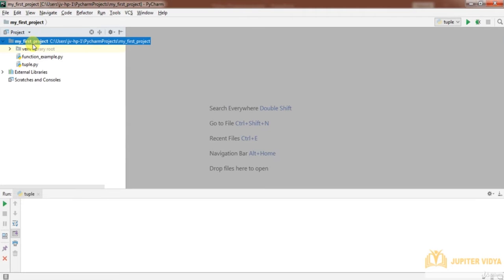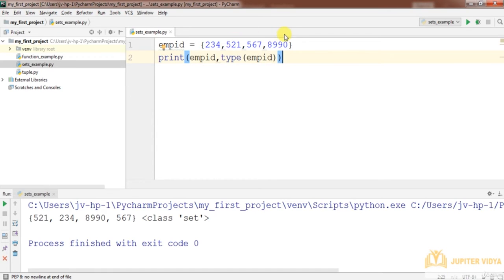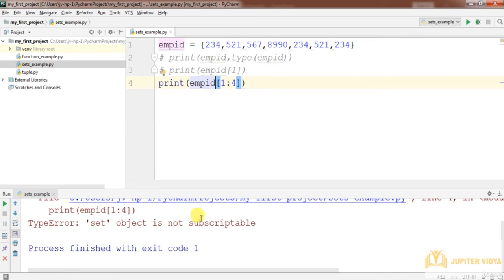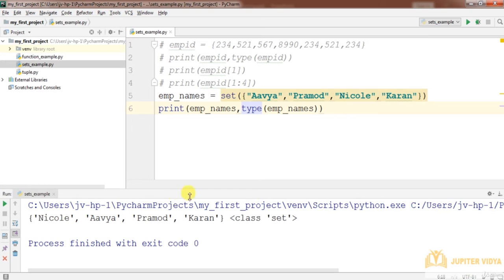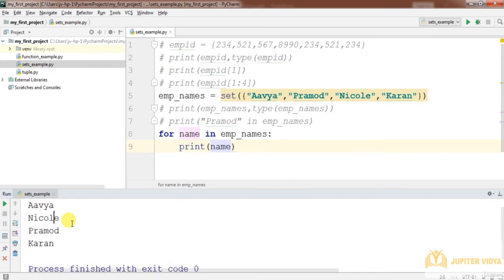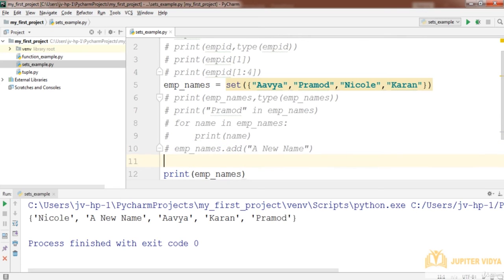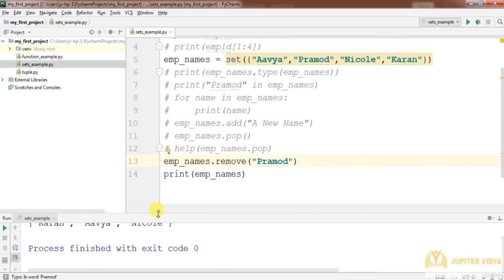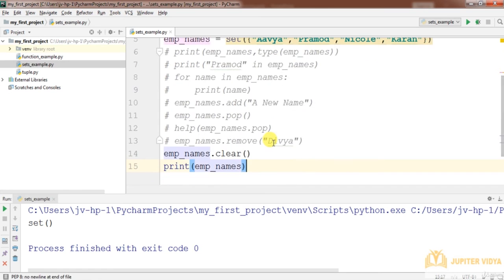9.1 Set Introduction | Set and Dictionaries | Learn Python Programming Step by Step Tutorials